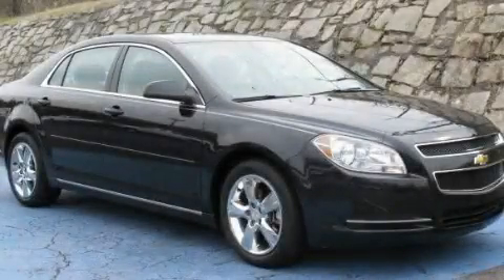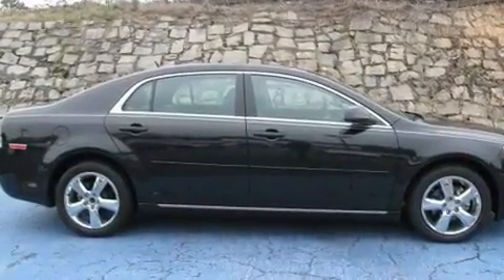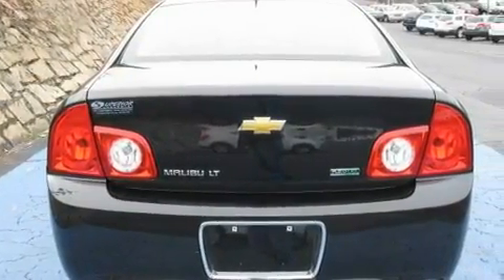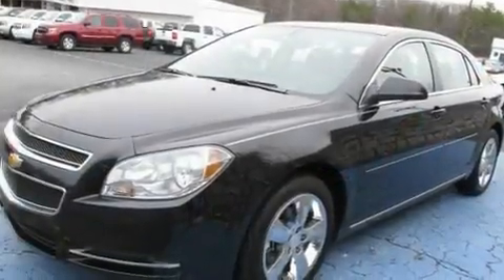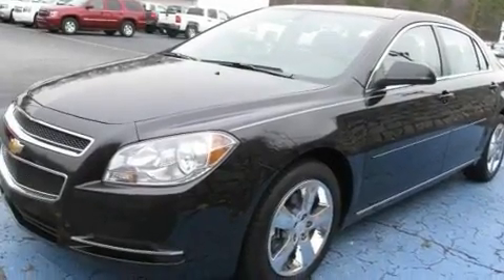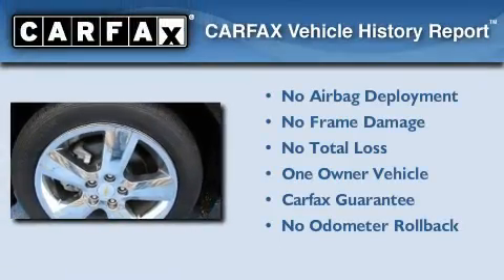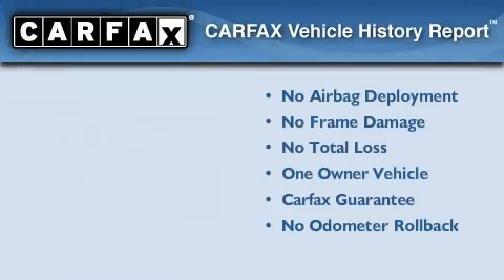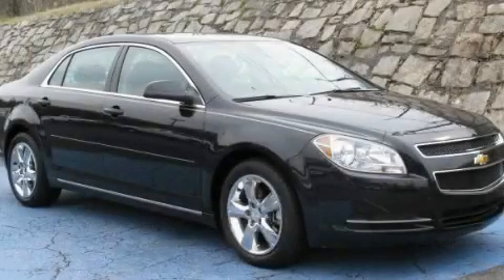2010 Chevrolet Malibu Decatur GA 30035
Year : 2010
 Make : Chevrolet
 Model : Malibu
 Engine : Gas/Ethanol 4-Cyl 2.4L/146.5
 Trans . : Automatic
 Exterior : Black Granite Metallic
 Miles : 24,869
 Interior : EBONY
 SUPERIOR CHEVROLET

 http://
 4770 Covington Hwy
 Decatur , GA 30035
 2010 Chevrolet Malibu Decatur GA